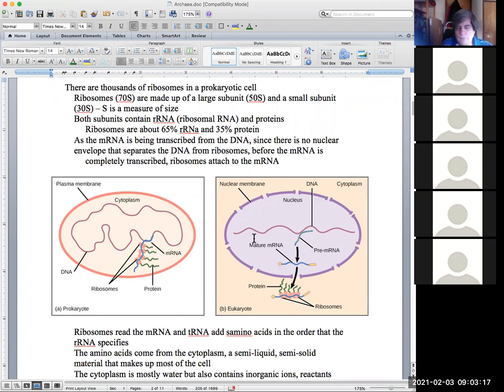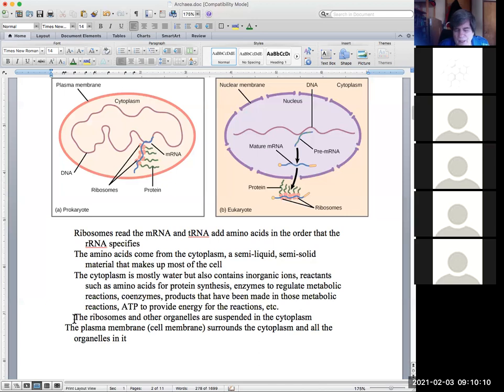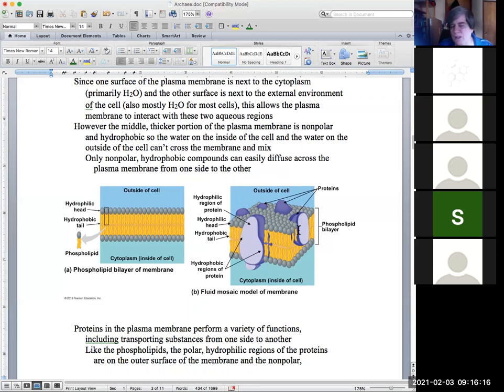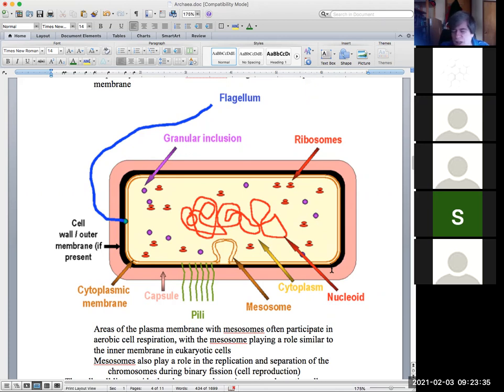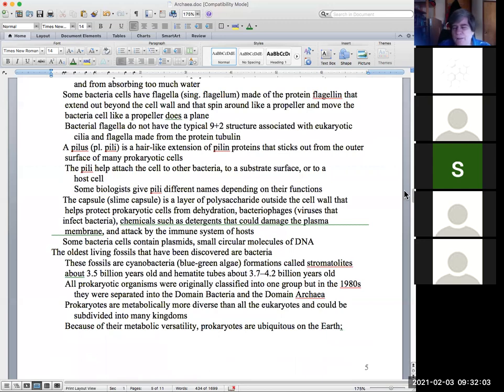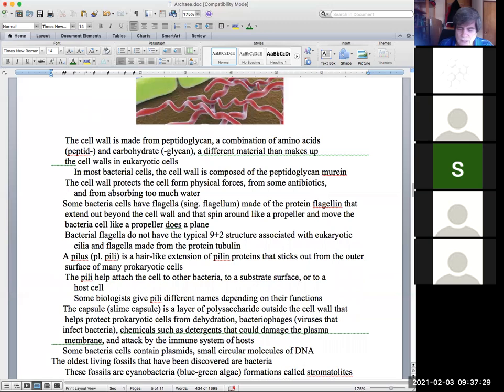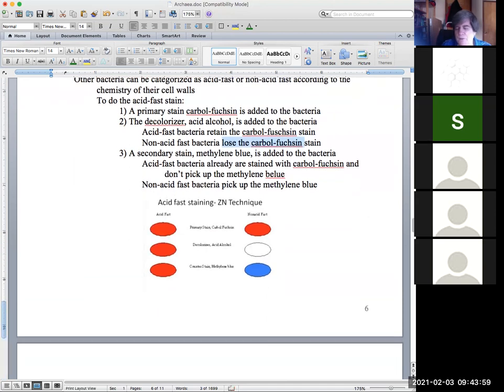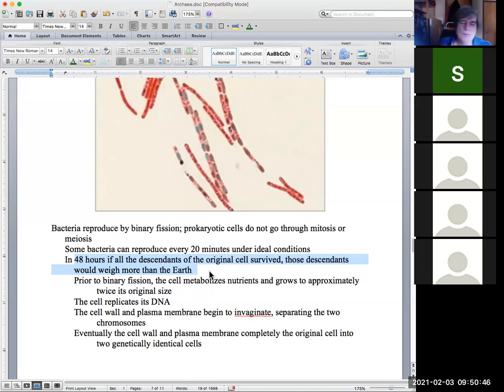February 3-Prokaryotic Cells